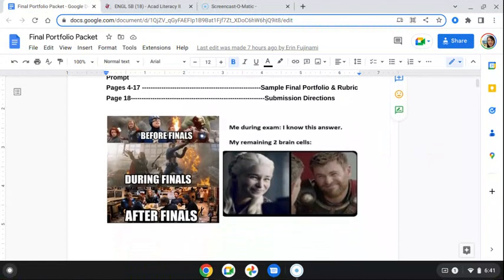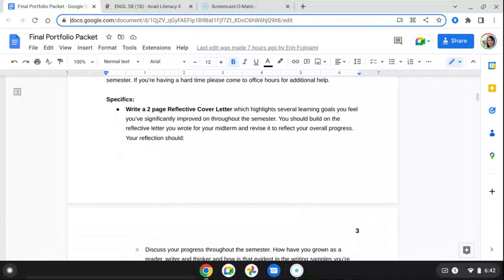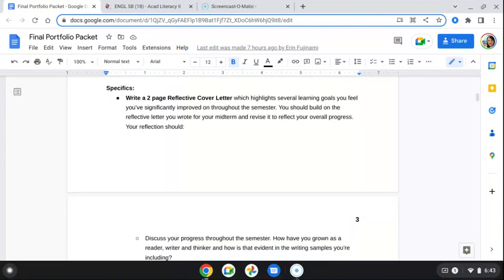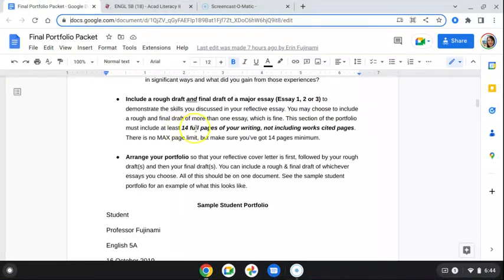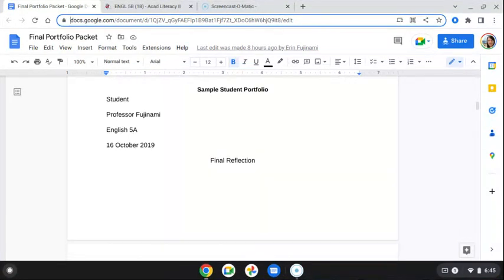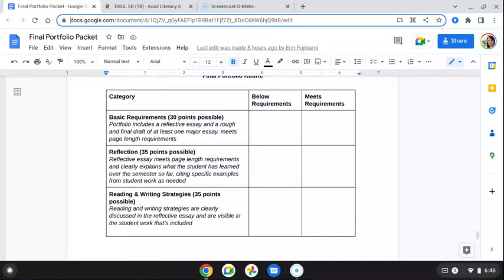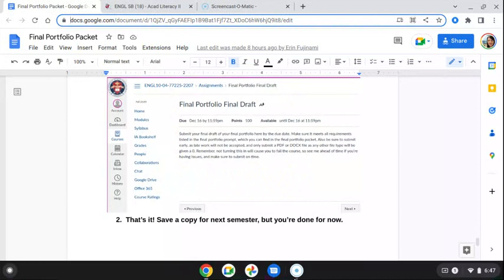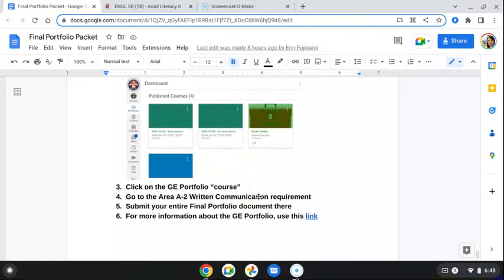Final Portfolio Directions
Watch this video for a quick overview of the final portfolio assignment for English 5A, 5B and 10.